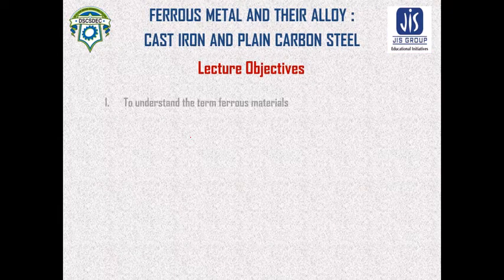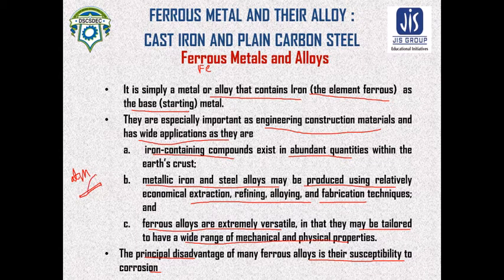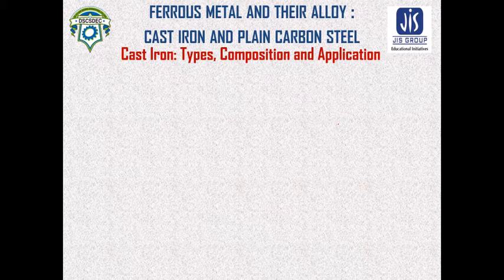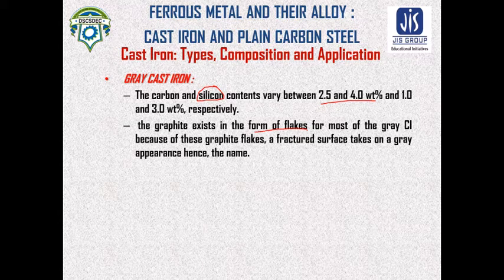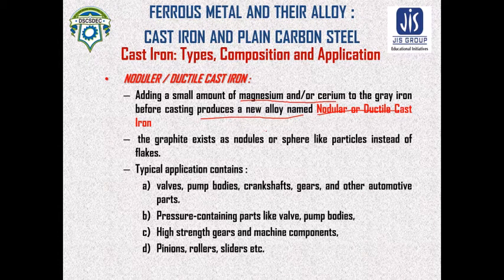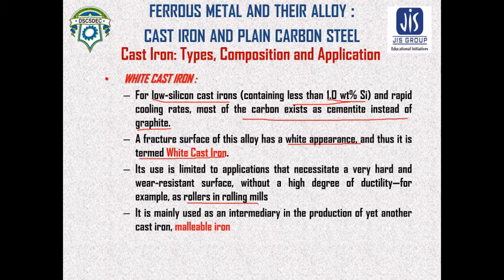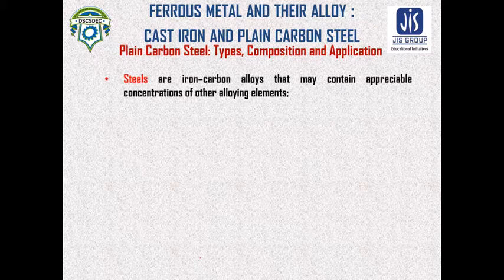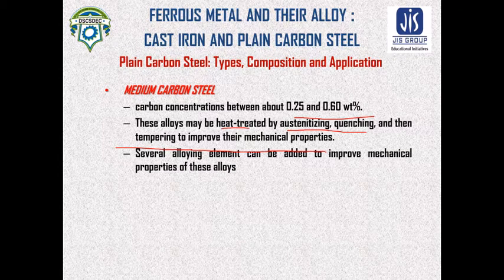Lecture 2: Ferrous metal and their alloy : cast iron and plain carbon steel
Ferrous metal and their alloy : cast iron and plain carbon steel